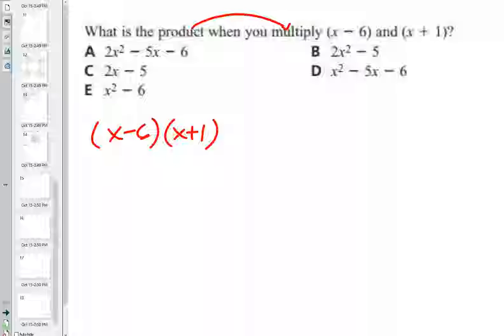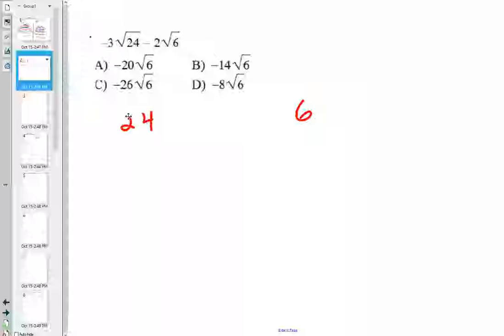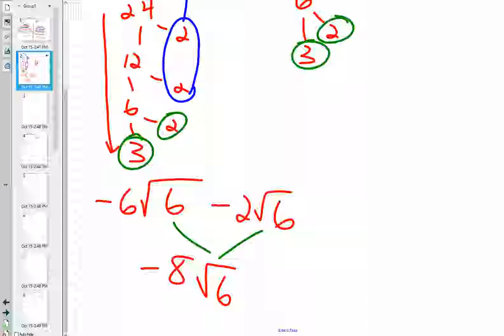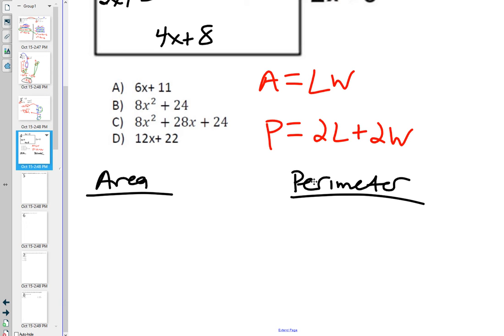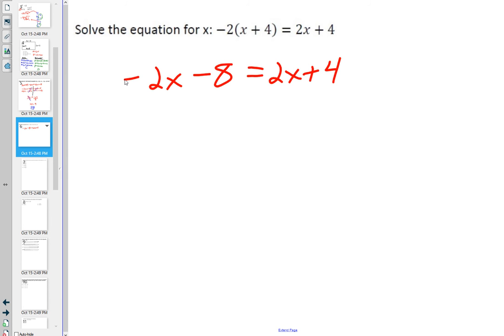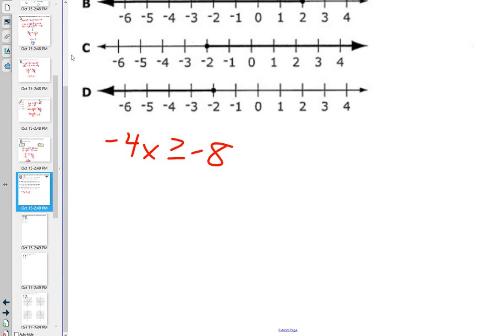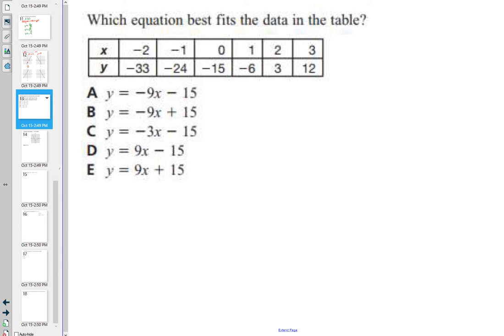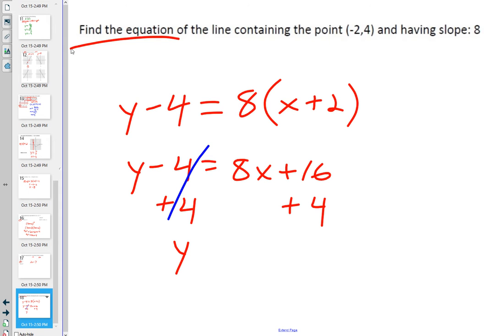Algebra I 10-16-18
Midterm Practice Test A Review